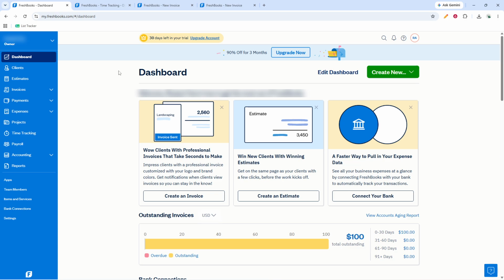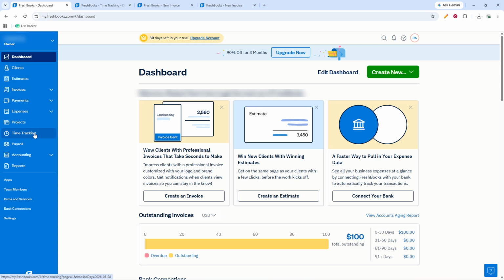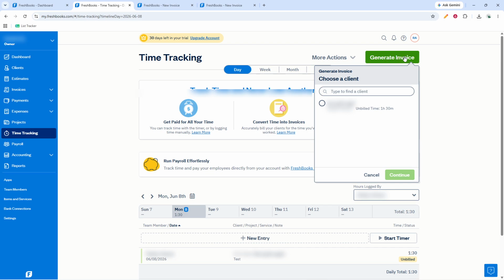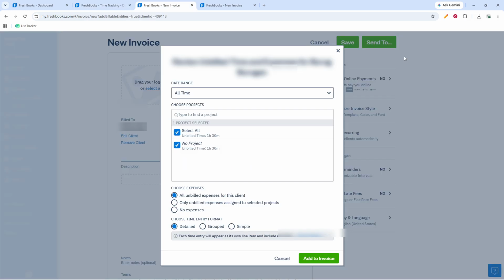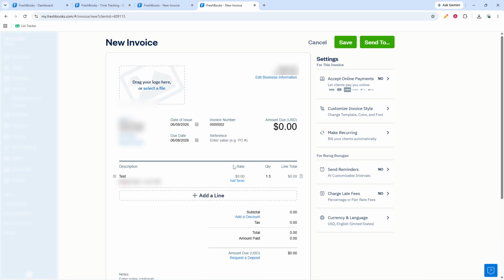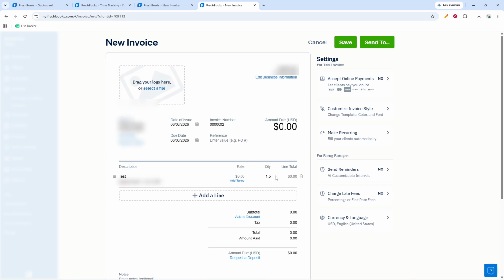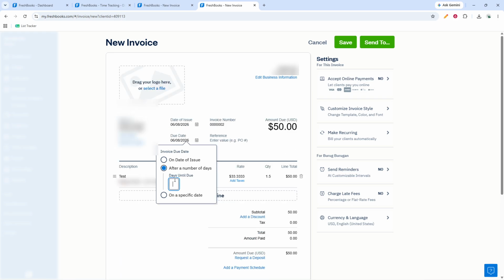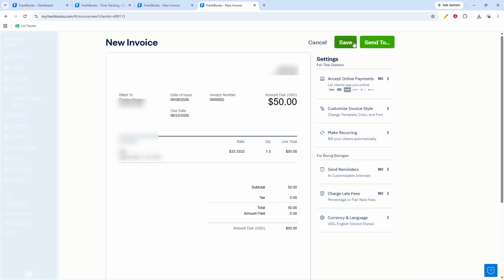How to Convert Time Entries to an Invoice in FreshBooks [2026 Full Guide]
In today’s video, I’ll show you how to convert time entries to an invoice in FreshBooks step by step. Whether you're billing hourly work, managing projects, or invoicing tracked time, this guide will help you create invoices from time entries efficiently.

You'll learn how to review tracked time, select billable entries, generate invoices, and manage client billing in FreshBooks.